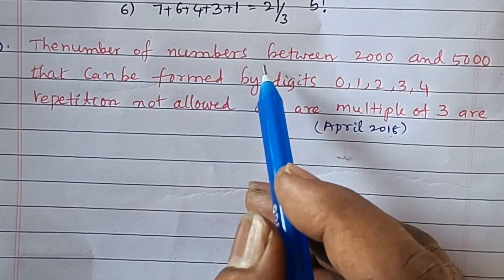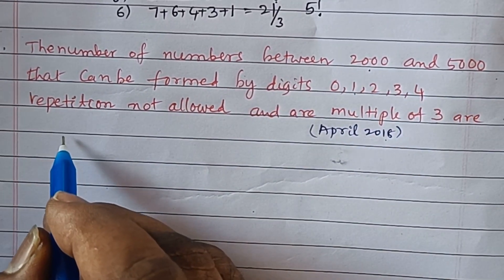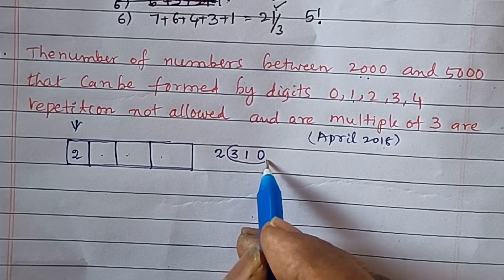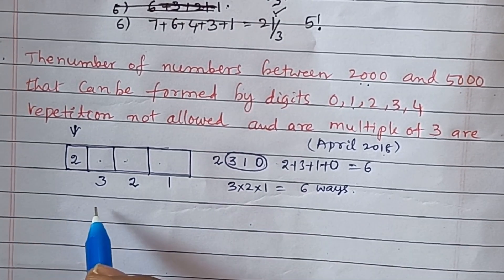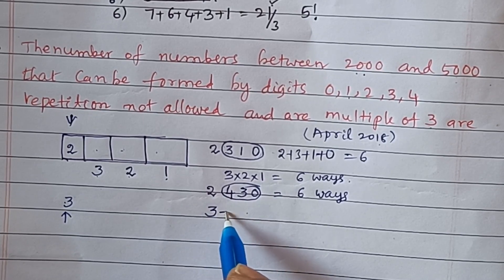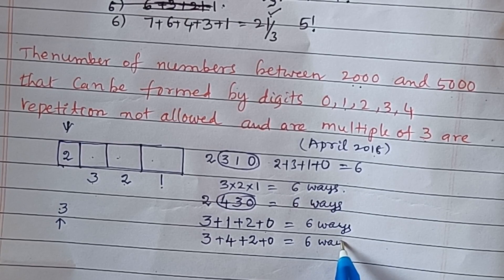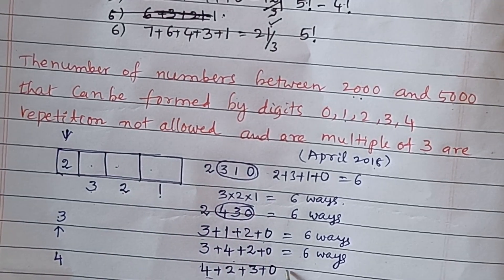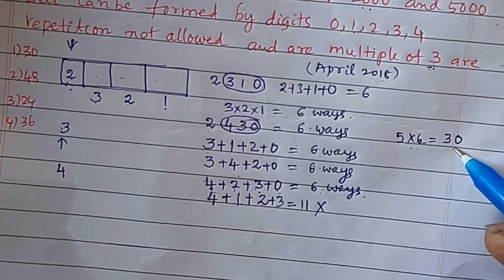the number of numbers Between 2000 and 5000that can be formed by digits 0,1,2,3 and 4and multiple of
the number of numbers Between 2000 and 5000